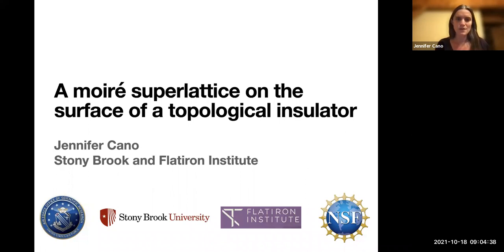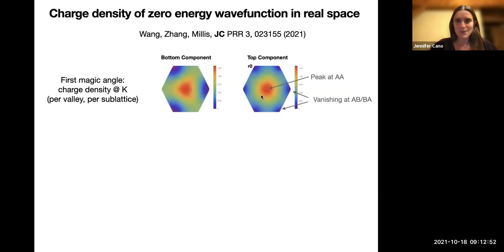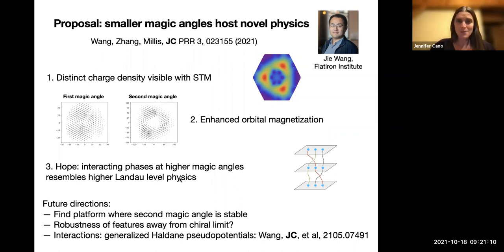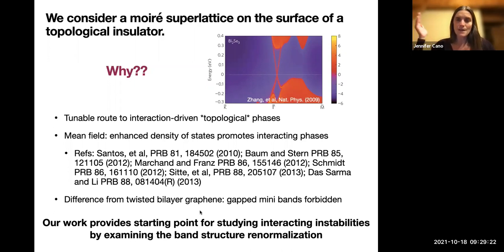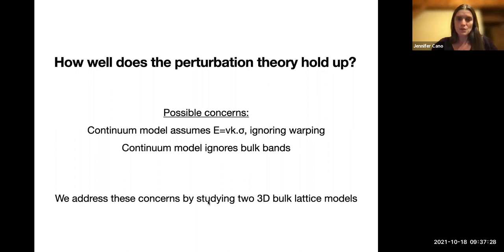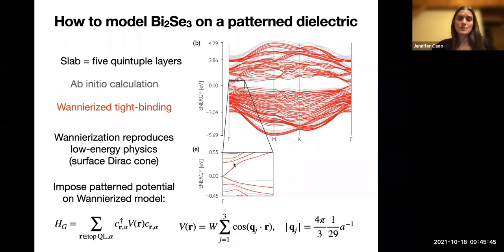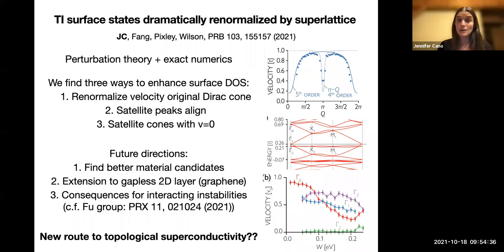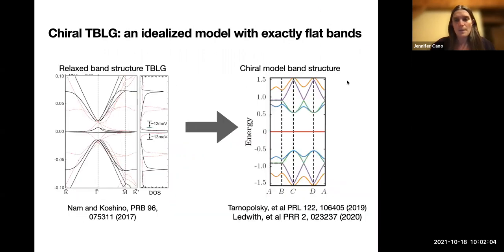A Moiré Superlattice on the Surface of a Topological Insulator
Online Physics Seminar by Prof. Jennifer Cano (Stony Brook University), held on 18 Oct 2021.

Abstract:
Twisting van der Waals heterostructures to induce correlated many body states provides a novel tuning mechanism in solid state physics. In this work, we theoretically investigate the fate of the surface Dirac cone of a three-dimensional topological insulator subject to a superlattice potential. Using a combination of diagrammatic perturbation theory, lattice model simulations, and ab initio calculations we elucidate the unique aspects of twisting a single Dirac cone with an induced moire potential and the role of the bulk topology on the reconstructed surface band structure. We report a
dramatic renormalization of the surface Dirac cone velocity as well as demonstrate a topological obstruction to the formation of isolated minibands. Due to the topological nature of the bulk, surface band gaps cannot open; instead additional satellite Dirac cones emerge, which can be highly anisotropic. We discuss the implications of our findings for future experiments.